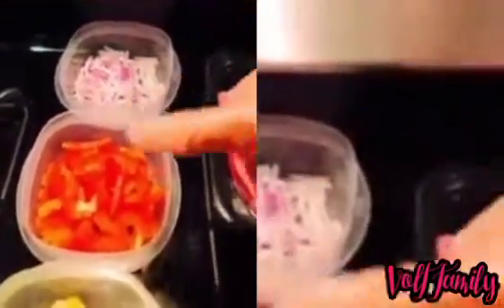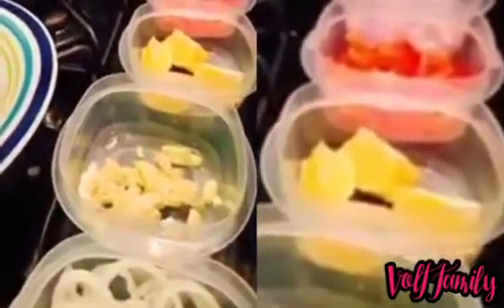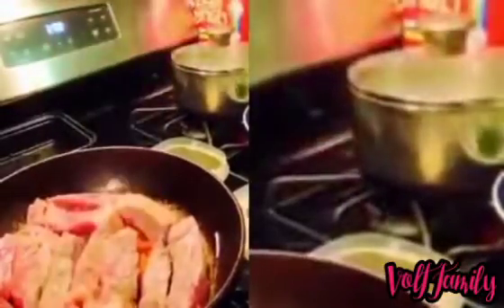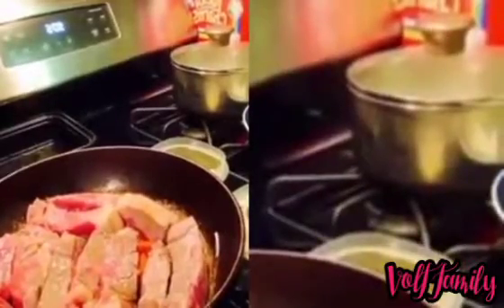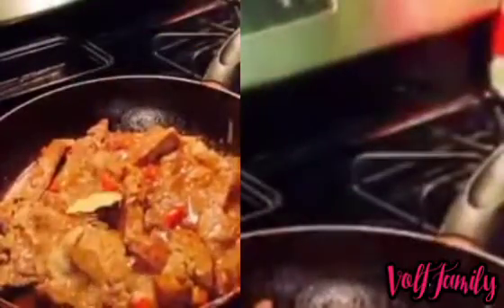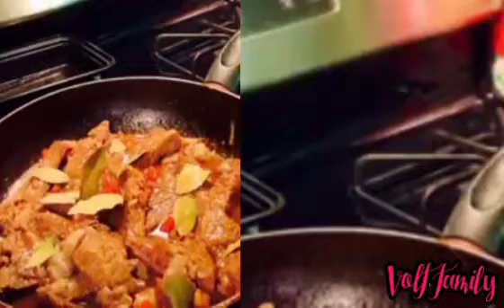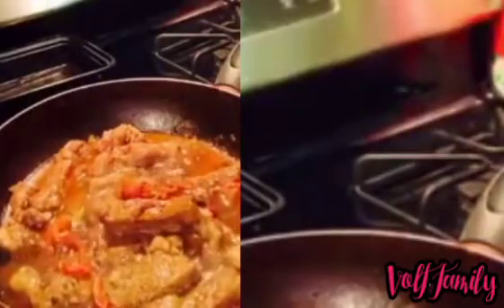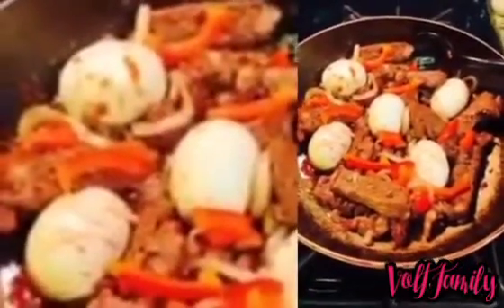How to cook Beefsteak with Vegetables